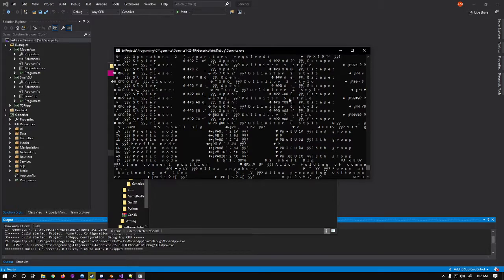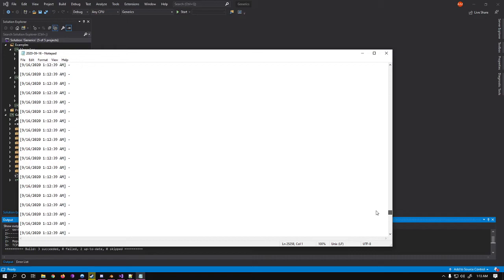Hacking Projects - Memory Snooper and Keylogger part 1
Just a little project I have been working on, this is by no means a tutorial.